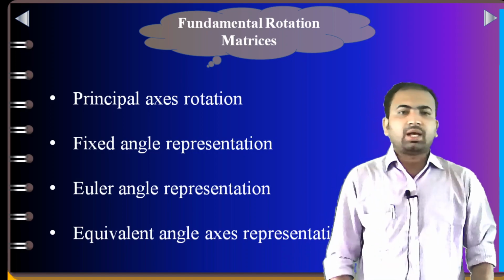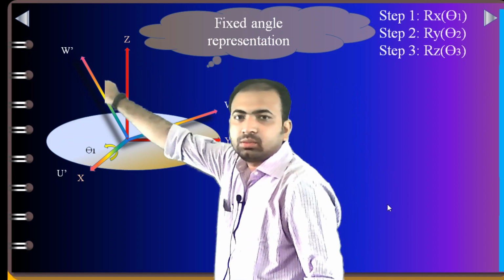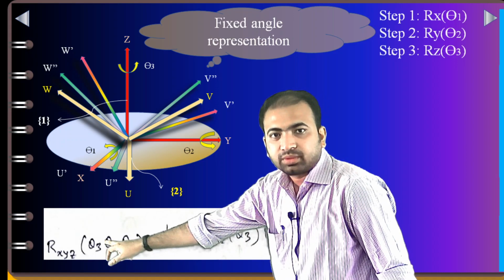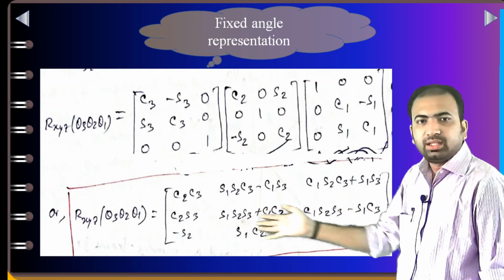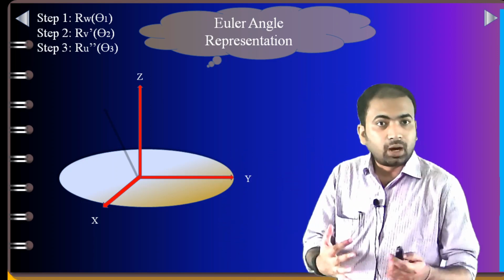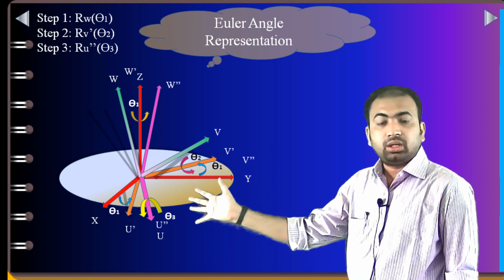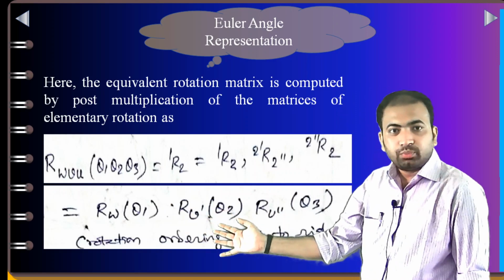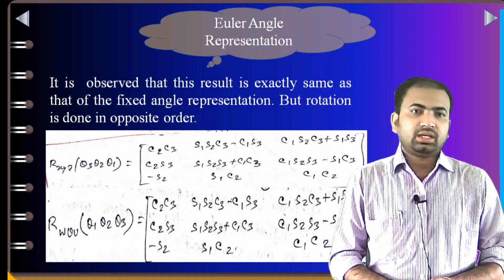Fixed and Euler angle representation